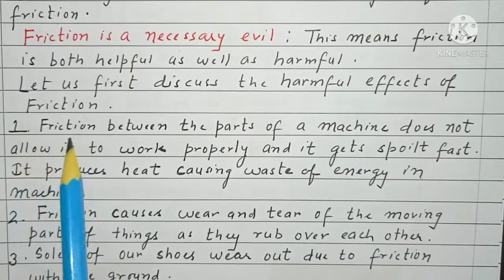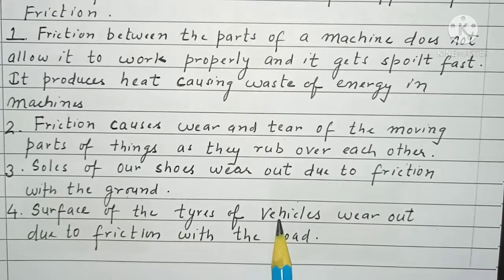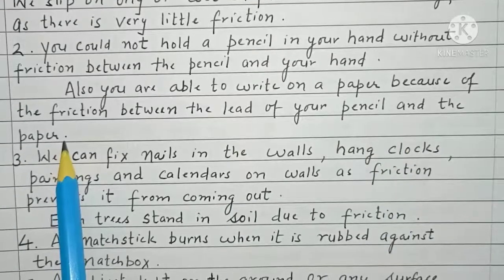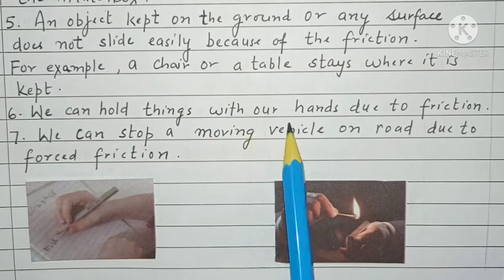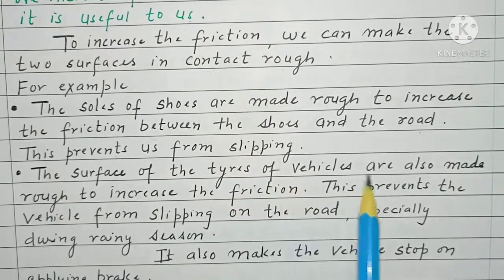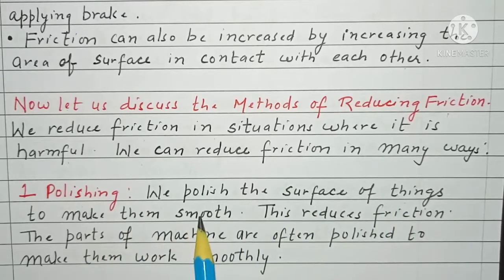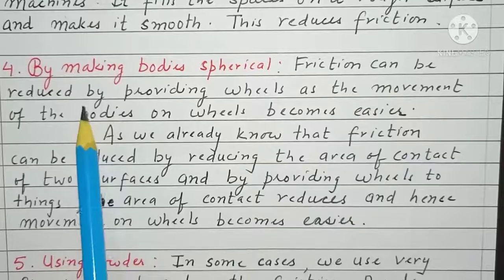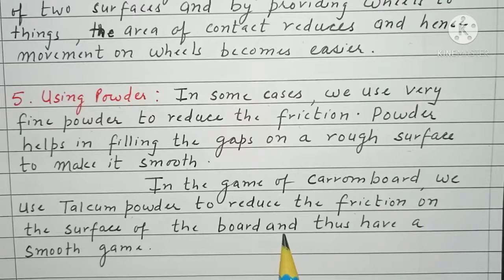Friction, Science, Class 4